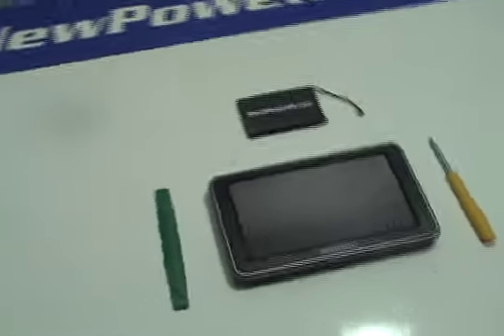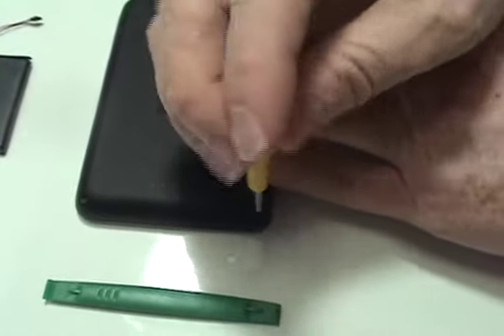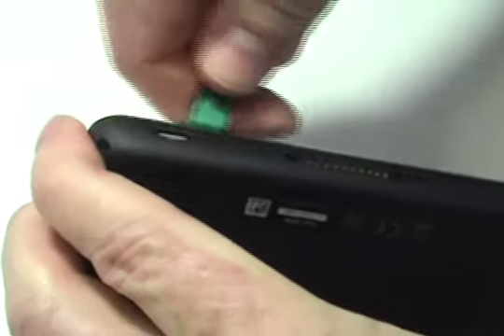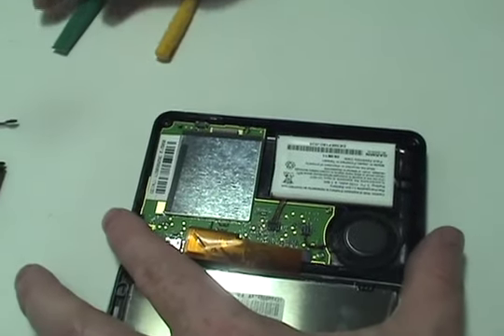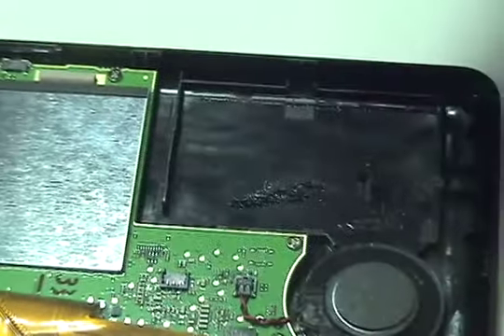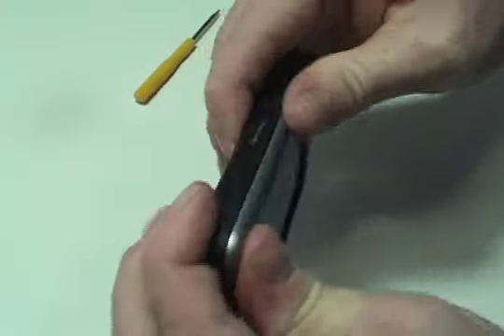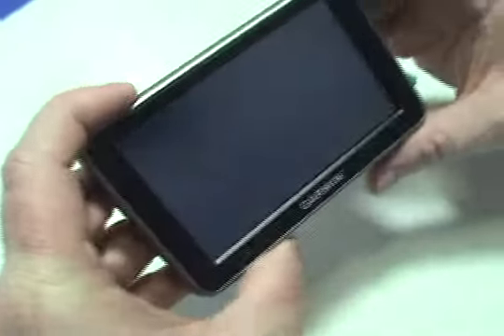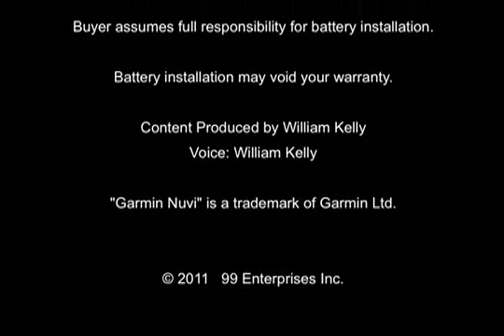How to Replace Your Garmin Nuvi 2300 Battery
Part of the Complete Installation Kit from NewPower99.com, available this video provides a step by step demonstration of the procedure for replacing the battery in your Garmin Nuvi 2300 GPS.  The Installation kit contains a new high capacity battery, battery installation video, and necessary tools for battery replacement.  Includes one year money back guarantee!